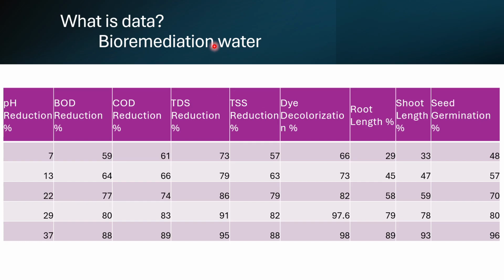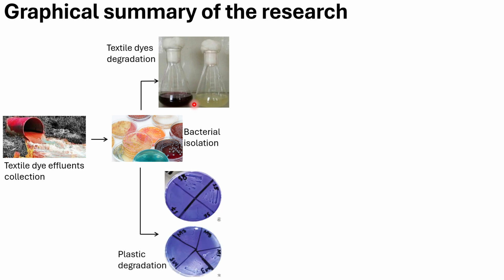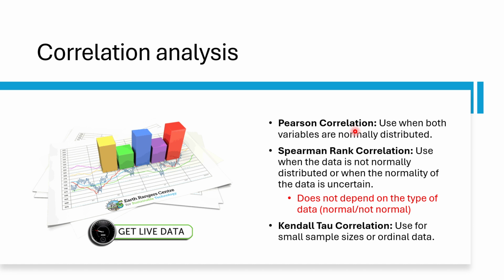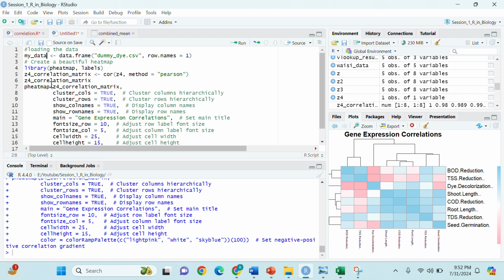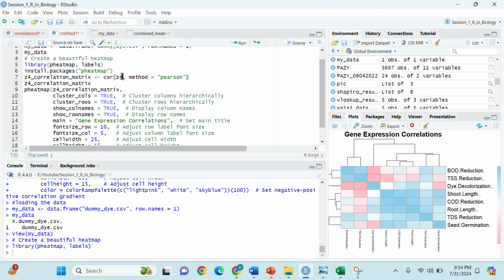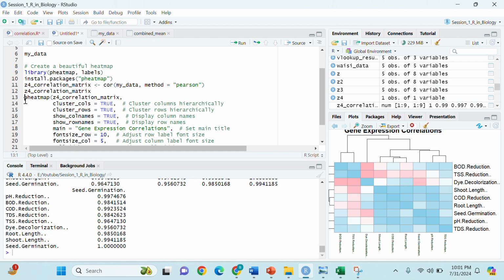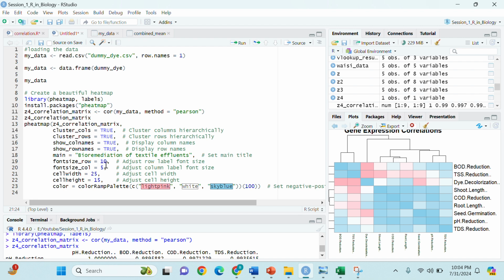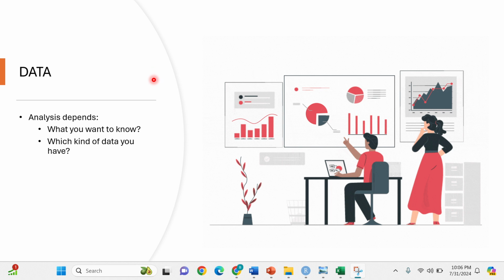Pearson's correlation on Rstudio from the scratch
Biostatistics for Live sciences | Pearson's correlation | Rstudio | R | Basic concept | Steps on R |Technique